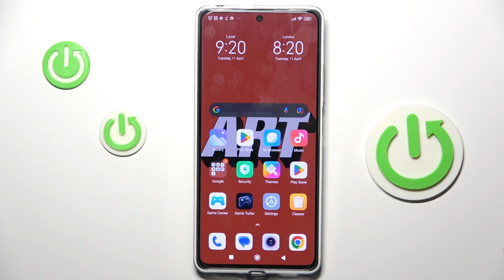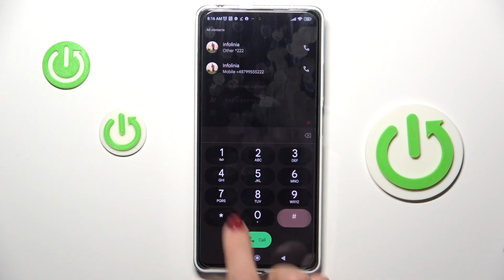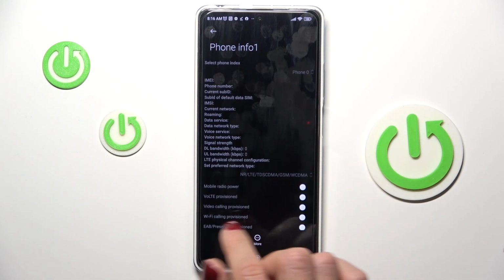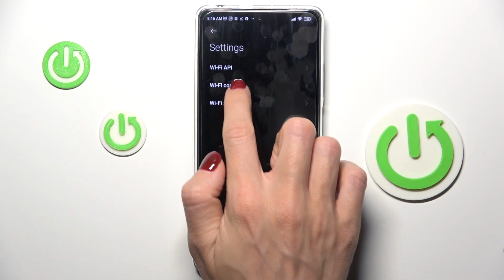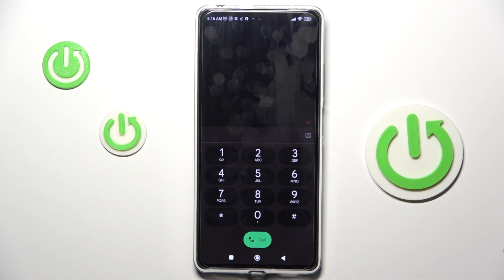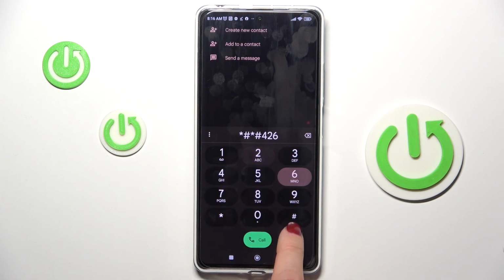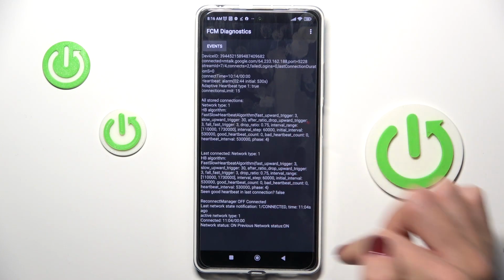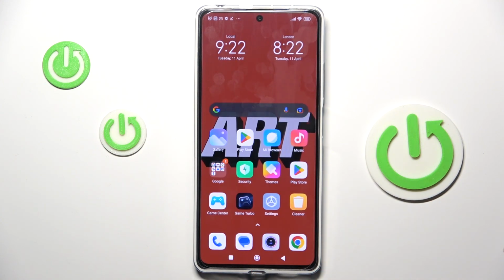REDMI Note 12 Pro - All Secret Dial Codes Review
Have you ever wanted to access hidden features or settings on your REDMI Note 12 Pro? In this video, we'll show you how to dial secret codes on your device to access these hidden features. These codes can help you check your device's hardware and software information, access service menus, and even perform a factory reset. Whether you're a REDMI Note 12 Pro user looking to explore hidden features or just curious about what secret codes are, this video has got you covered. So, sit back, relax, and let's explore the hidden world of REDMI Note 12 Pro!

What dial codes does the REDMI Note 12 Pro phone have? How to access hidden system specifications on a REDMI Note 12 Pro? How to dial secret codes on a REDMI Note 12 Pro?